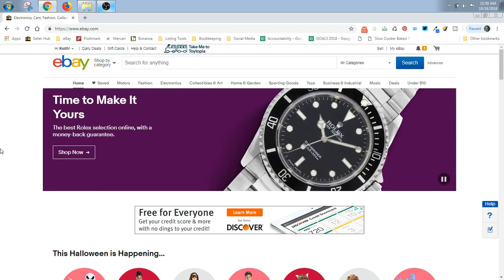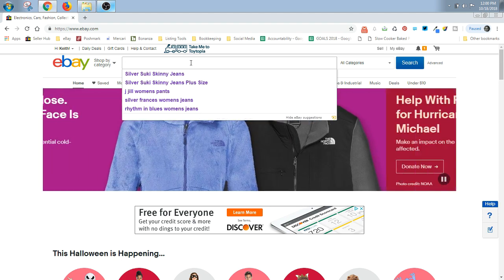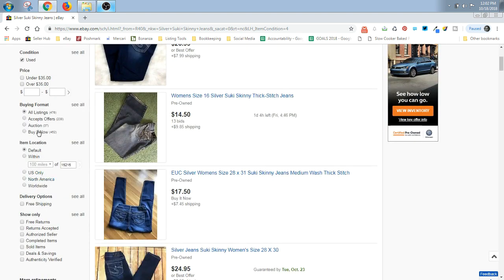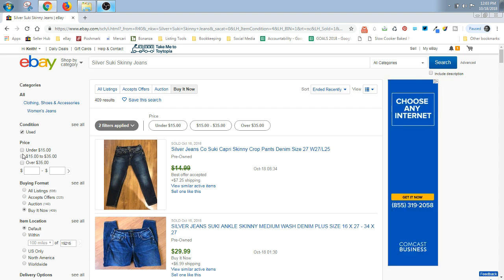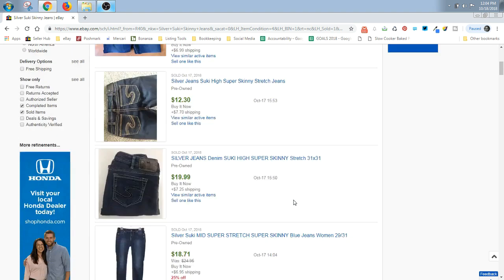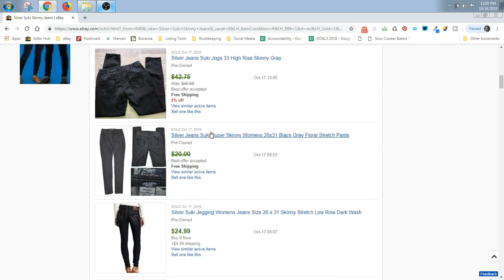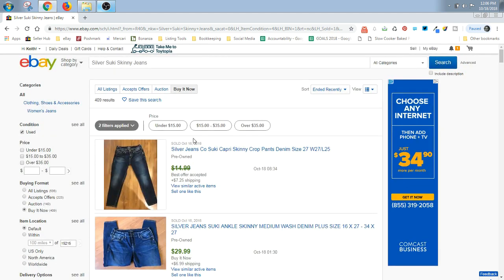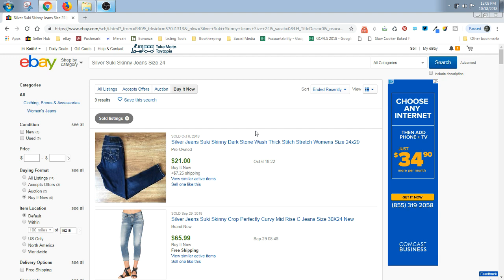How to Comp & Price Your Items for eBay: Hasty Hippo Hints #16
450 Turbo Thermal Printer Labels
4XL Thermal Printer Labels

Our eBay Store: